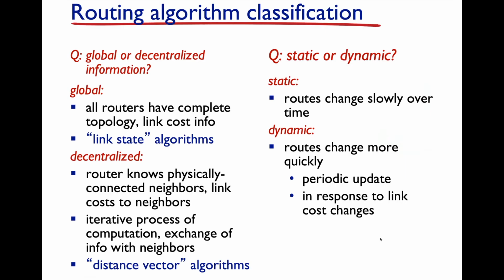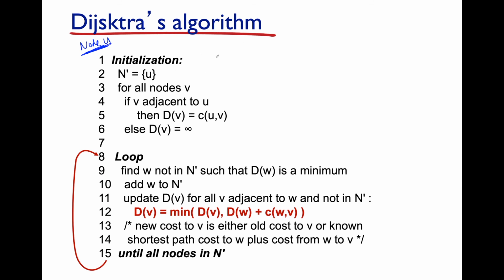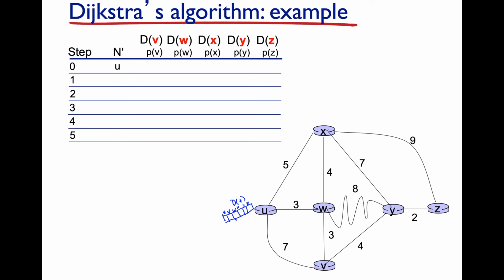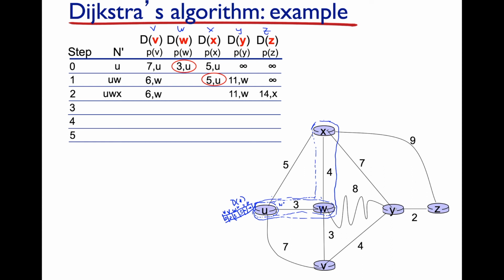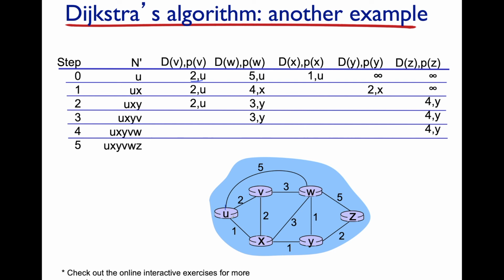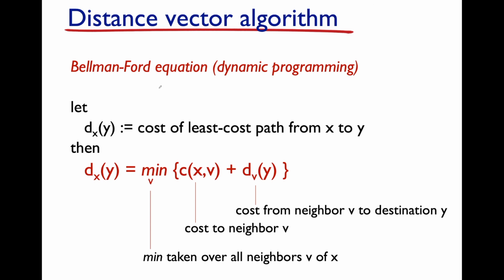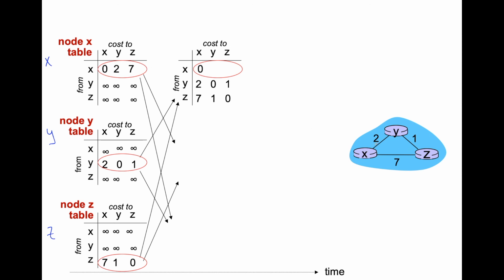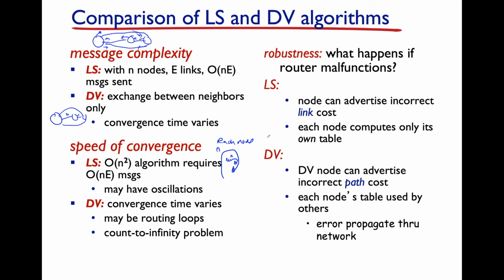Lecture #20: Computer Networking, 2 April 2020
Computer Networking, 2 April 2020